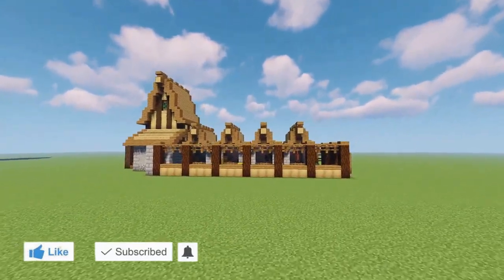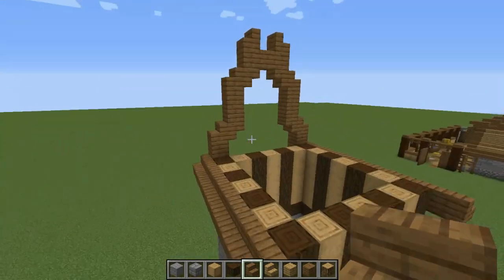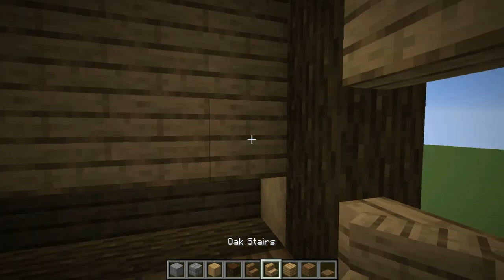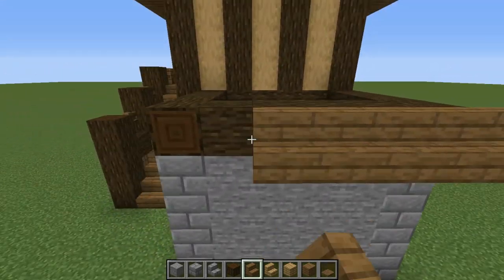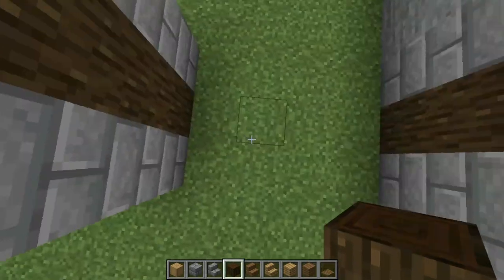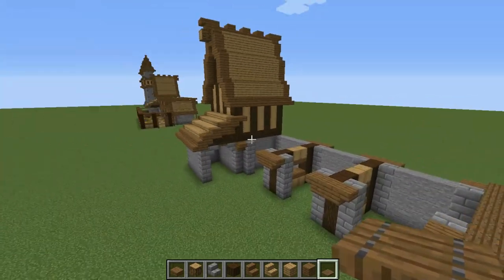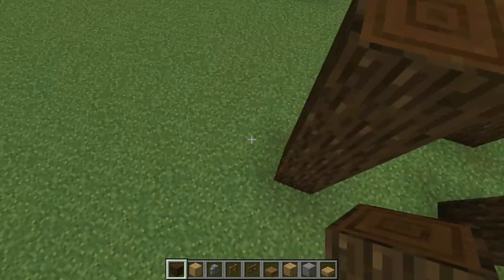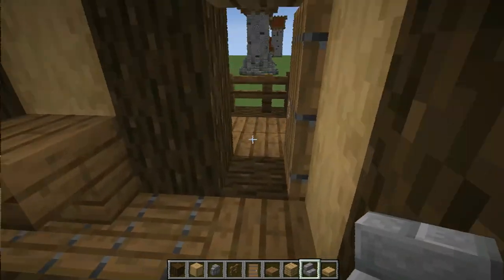Minecraft: How to Build a Horse Stable #2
Hi, in this Minecraft Tutorial video I'm showing you how to build a Horse Stable, this build includes a House for The owner of the stable and five sections where the horses can be kept.
Hello guys, I hope you liked today's design if so drop a like and subscribe if you haven't also don't forget to turn on notifications so you can get notified whenever I upload a video, Thanks for watching.
wanna see more check this playlist of house

Minecraft Sekai.